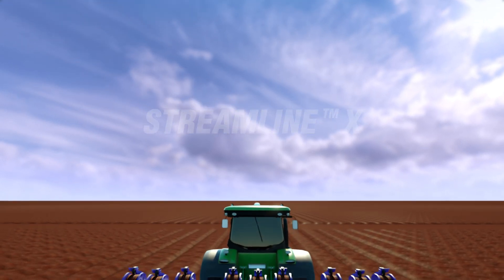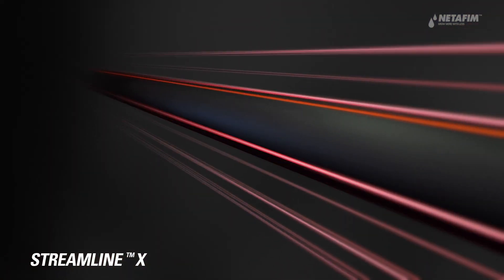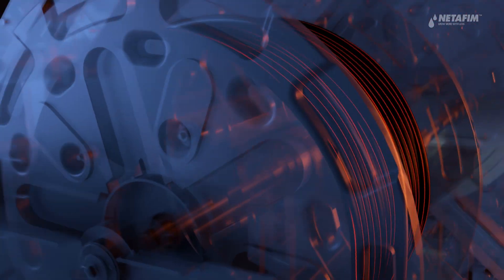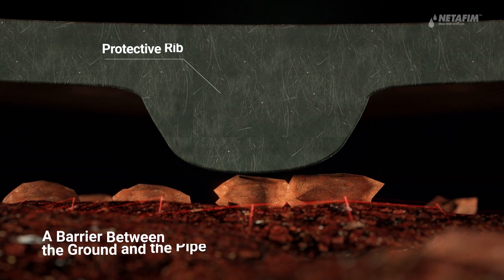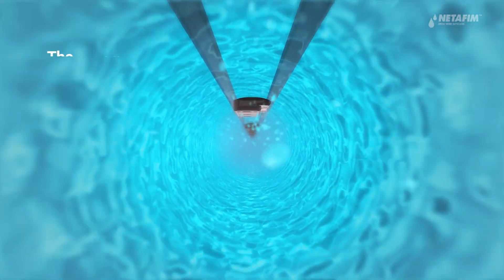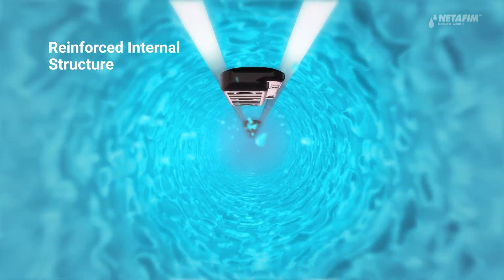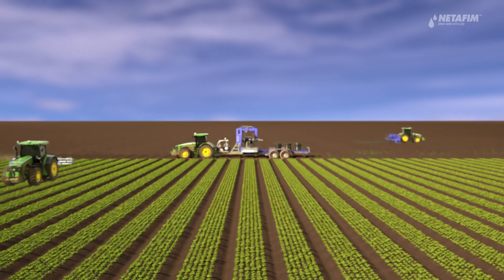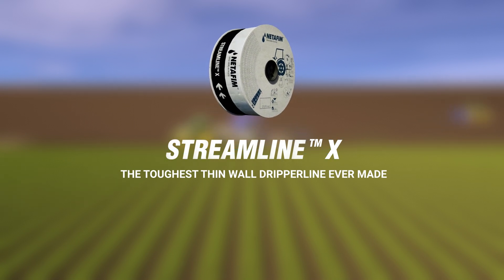Streamline X | 流线 X 滴灌管 (English)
Introducing Streamline X, the ultimate drip irrigation pipe for efficient and precise water delivery. Enhance your irrigation system and optimize your crop growth with this innovative solution.